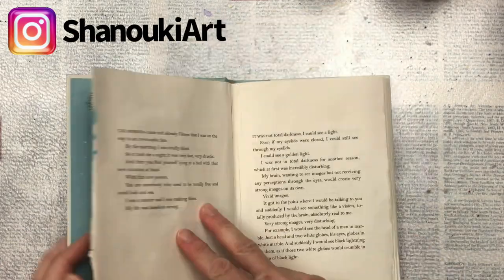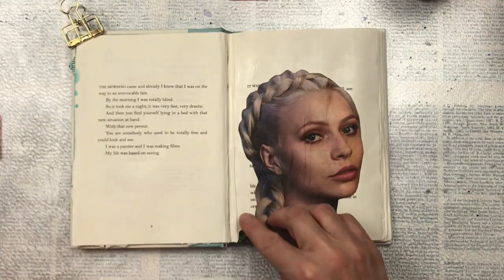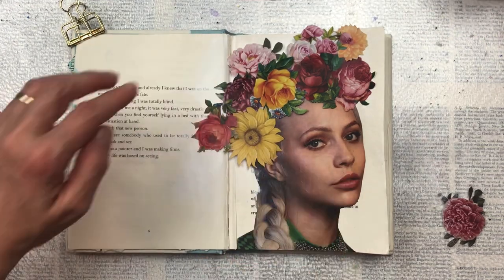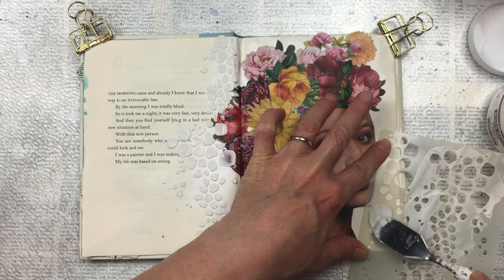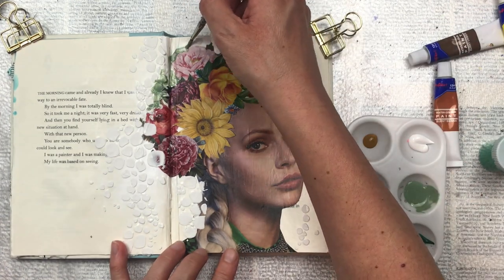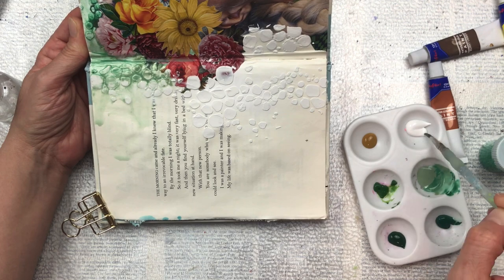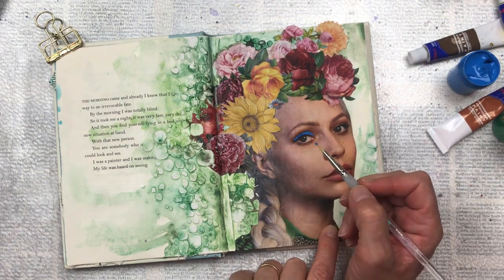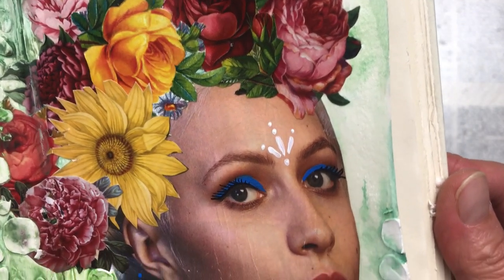Art Journal Page using a magazine cut out | 🦋 Shanouki Art 🦋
Low cost art journal page, using a magazine cut out.

Flower printables from Digital Collage Club

Mixed Media Paste from
Little Birdie Crafts